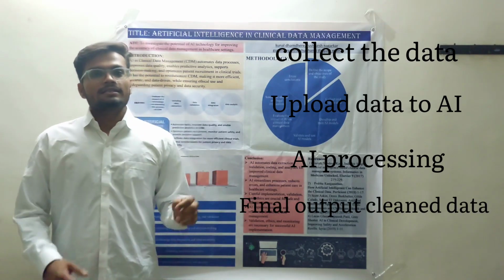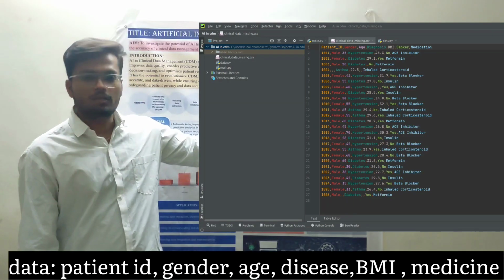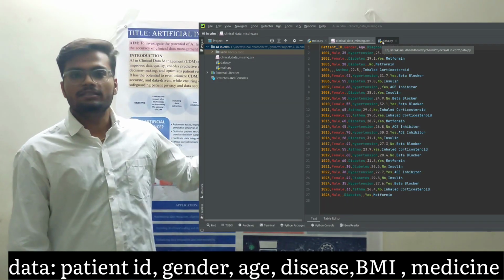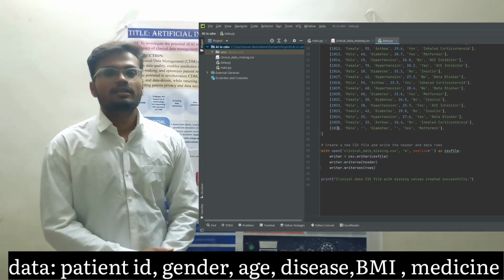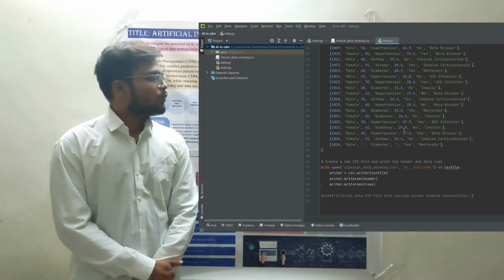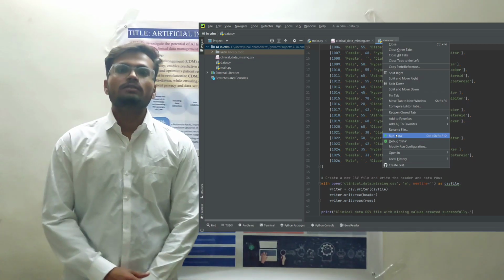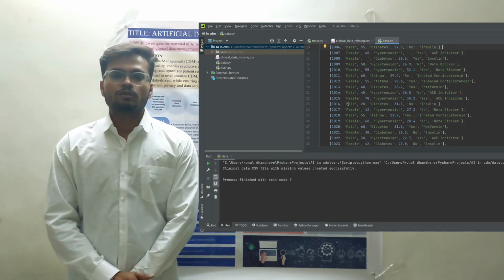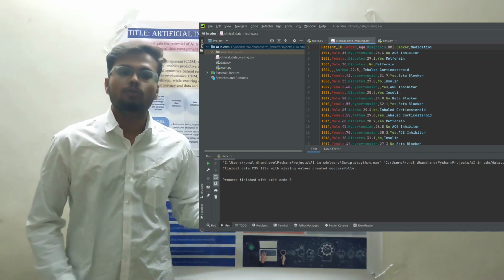poster presentation on artificial intelligence in clinical data management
presented by
Kunal Dhamdhere,
Rishikesh Nagarkar.
guided by mrs. Shubhangi thopte mam
from Siddhant college of pharmacy